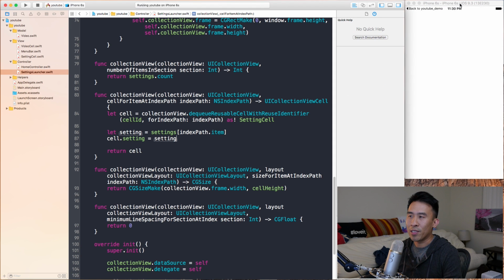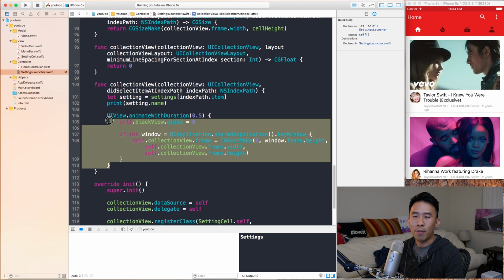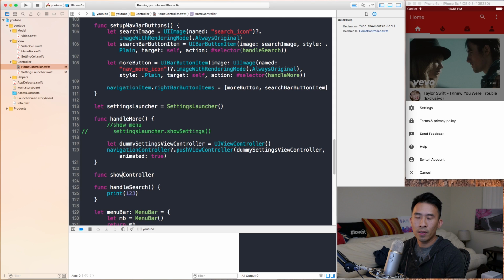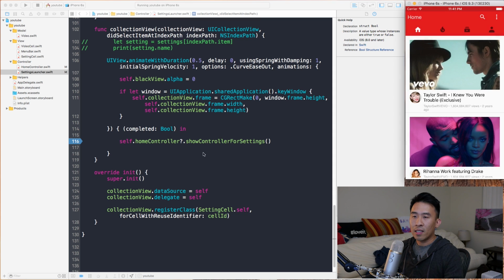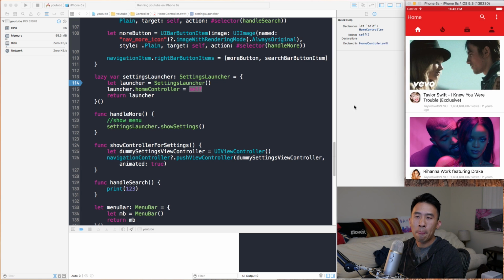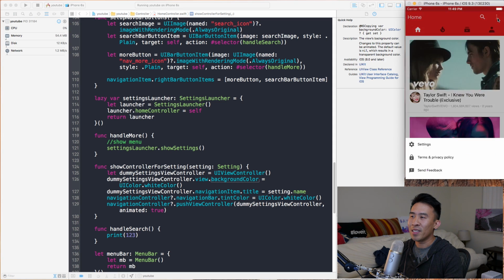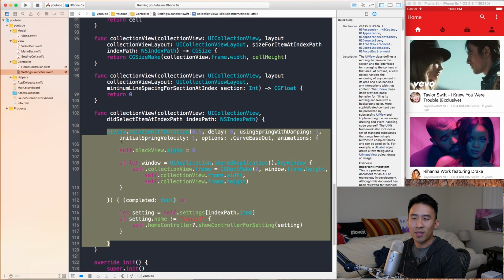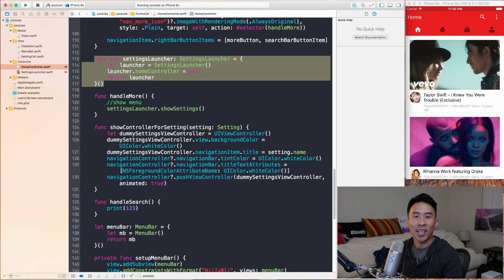Swift: YouTube - How to Create a Slide-In Menu Part 3 - Lazy Var Explained (Ep 9)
Lets finish up our slide in menu implementation by properly handling the setting after the dismissal animation.  As a bonus for today's video, we'll go over what it means to lazy instantiate a variable in Swift and how to use it effectively in our project.  Furthermore, I'll demo the usage of the debugger in Xcode to show how to quickly inspect variables during runtime. Enjoy!